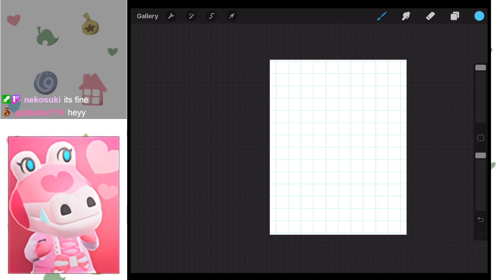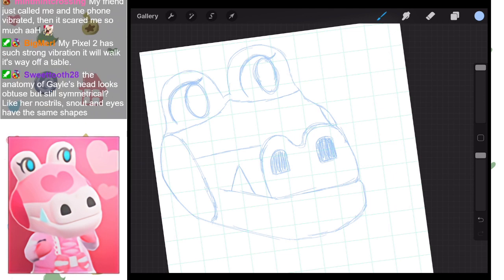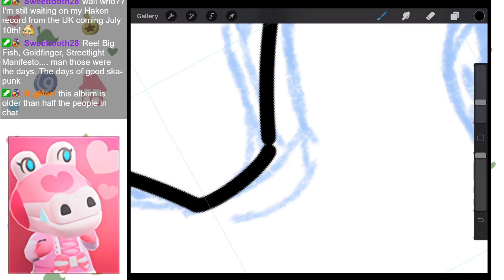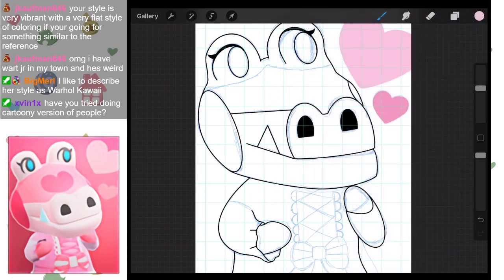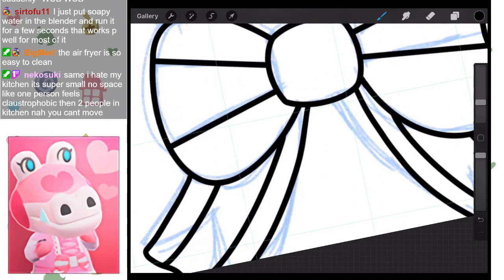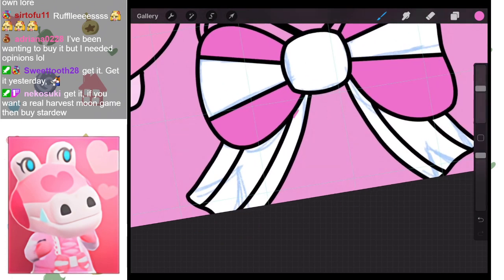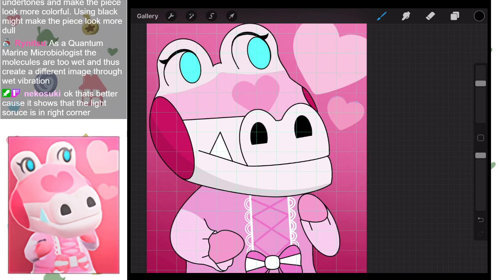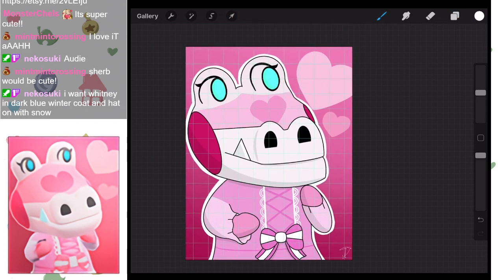Trying To Draw Villager Posters! - Gayle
If you guys have any advice on Procreate or any methods of things that I can do better, I would love any and all feedback.